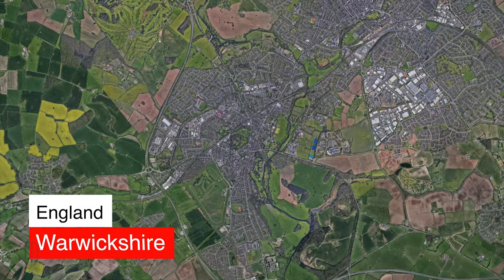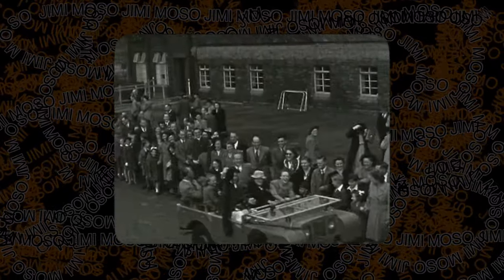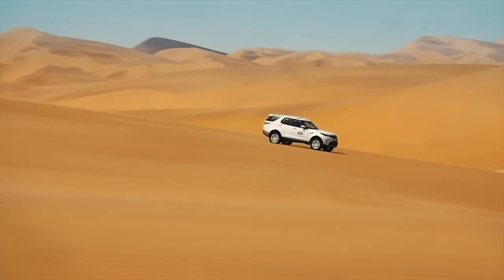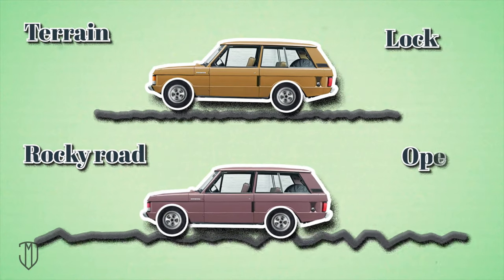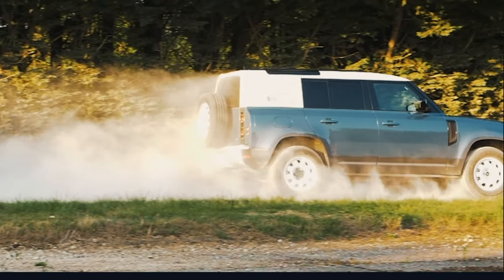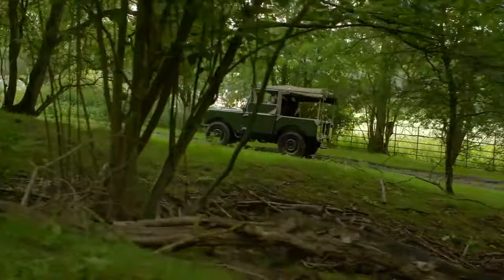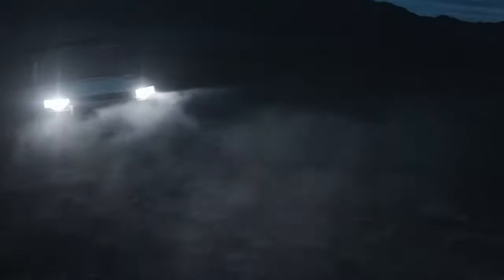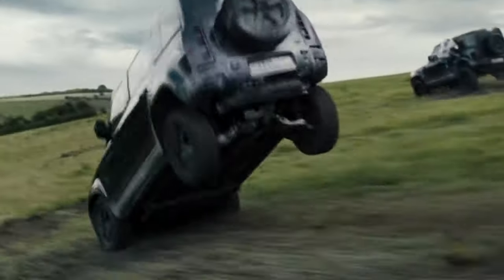Here's Why the Monocoque is Better than Body on Frame | Land Rover Defender 2020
It’s 1947 in Warwickshire, England.  And this is Spencer Wilks.  He’s the managing director of the Rover Company, and he has a dilemma.  WWII has ended, and his fast and elegant Rovers just aren’t in demand.  Spencer needs a stop gap, just to survive the crisis.

This Maurice.  He’s Spencer’s brother.  He’s also the chief designer at Rover.  But today he’s not working.  He’s doing farm work on his land in Wales.  He’s using his army surplus Willys Jeep, when it dawns on him:  His farm work would be much easier if he had a cross between a tractor and a car; a utility 4-wheel-drive vehicle for farmers.

Shortly after, he goes to the beach for vacation.  He explains his idea to Spencer, by sketching in the sand.  Little does he know that this sketch in the sand will soon launch a British SUV legend.

This is the story of the Land Rover - an all-terrain vehicle that was intended for farmers, but would end up attracting the military, ER services, adventurers, and lasting almost 70 years.

Car Models & Technologies:
Range Rover

Defender 90
Defender 110
Defender 130
Spartan SUV

Centre Steer prototype

Body on frame
Monocoque